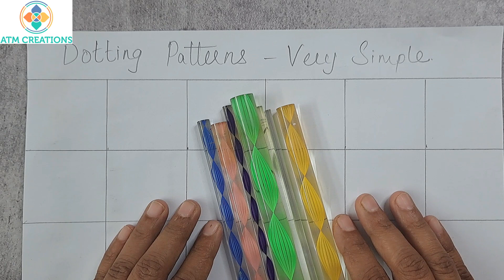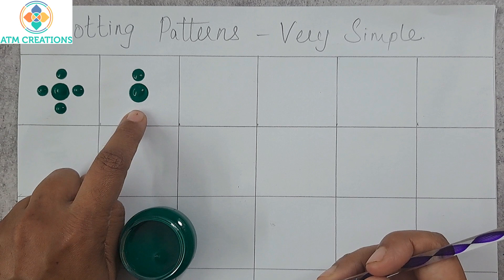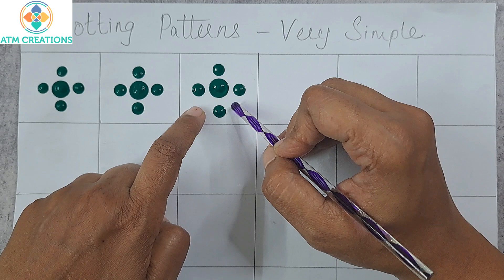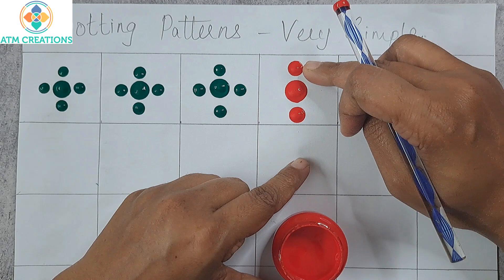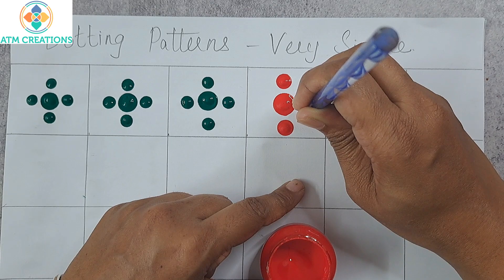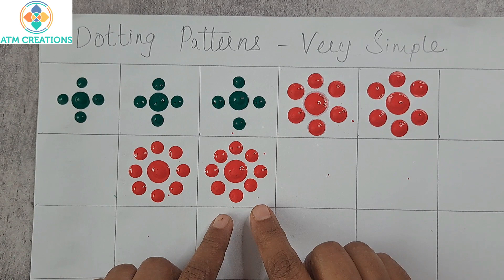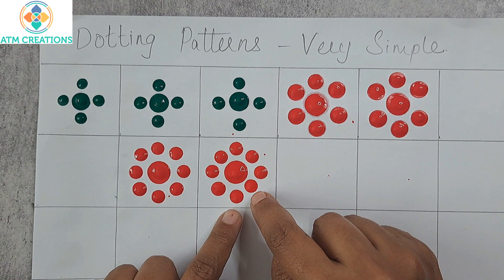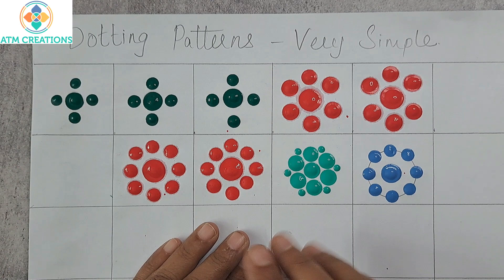Zero to Hero - (5) - Dot mandala - Simple Patterns - For beginners - 2023 - ATM Creations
This (5) video on Dot mandala - Simple Patterns - For beginners of Zero to hero series, and is uploaded by ATM Creations in 2023.